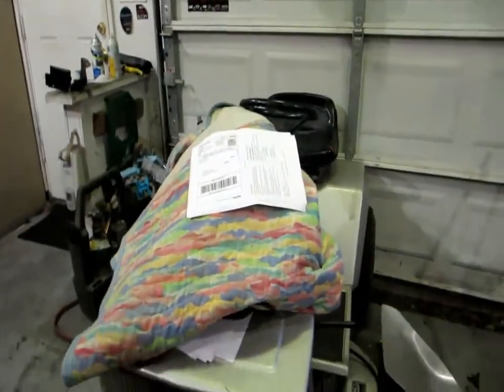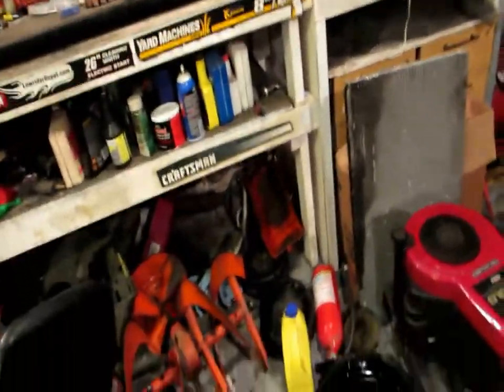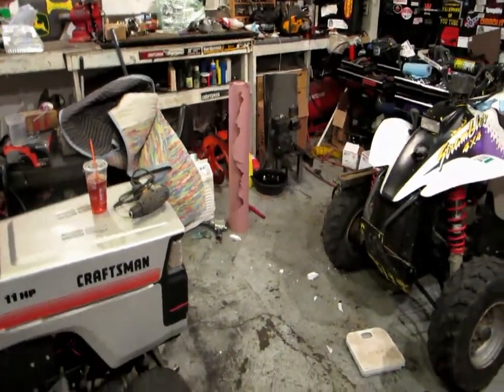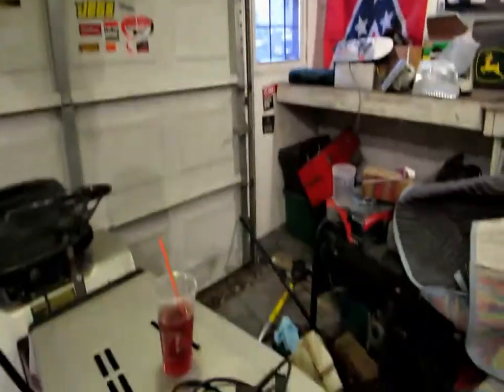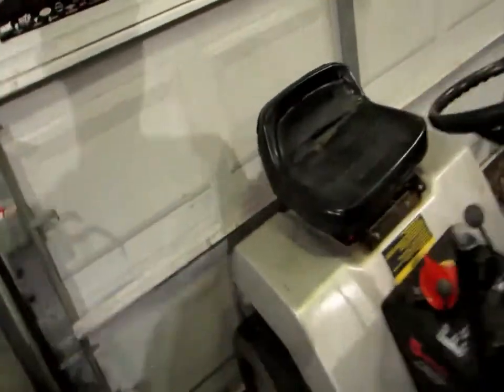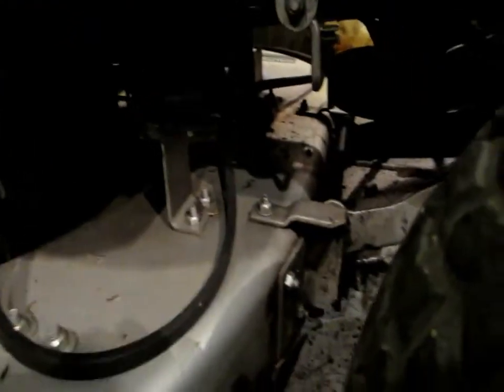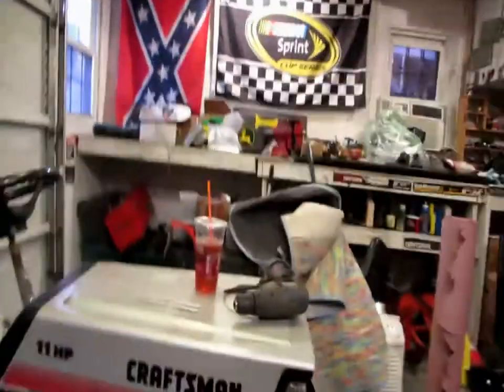cruseing around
i know the bot vid did not come out good i will make a new one over the weekend